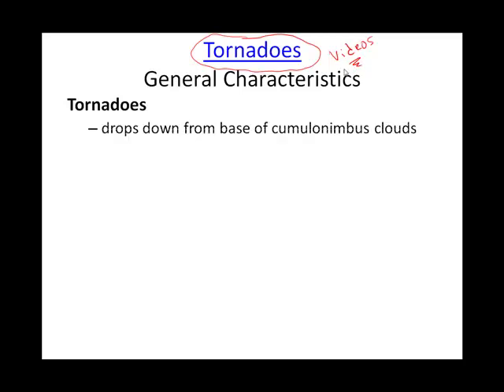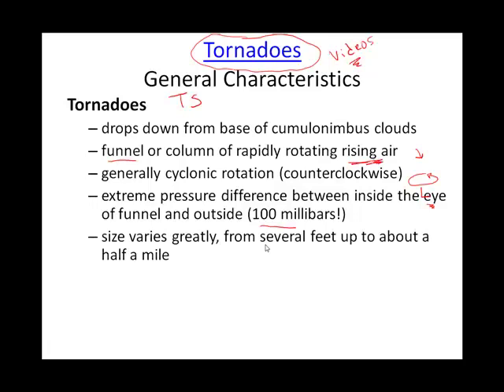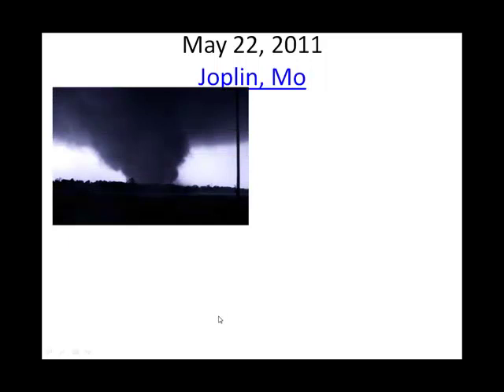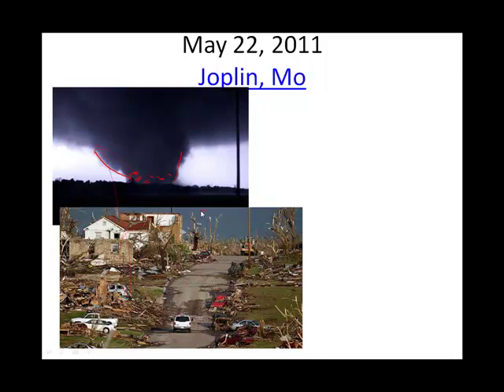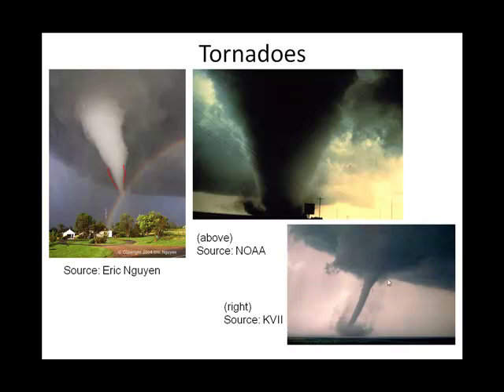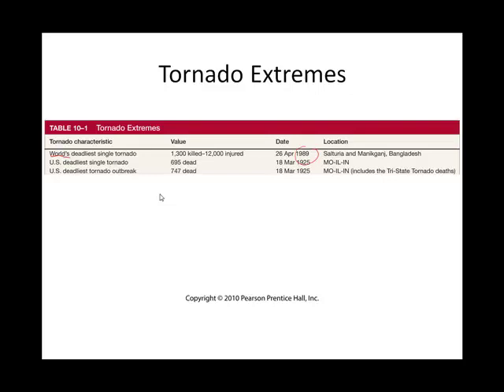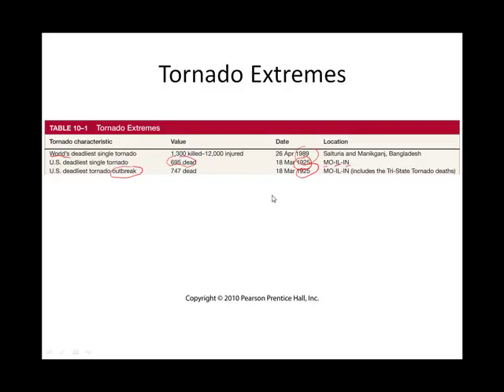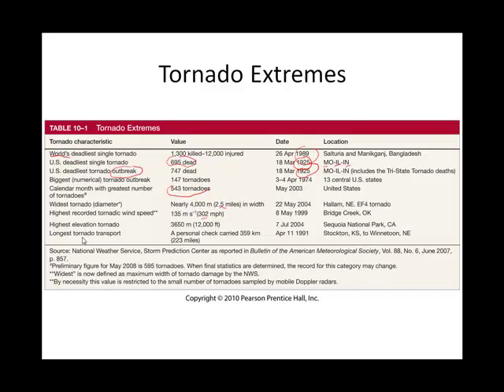Chapter 10J Tornados General.mp4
Intro to Meteorology Chapter 10J Tornados General